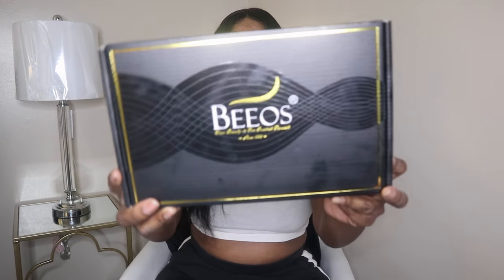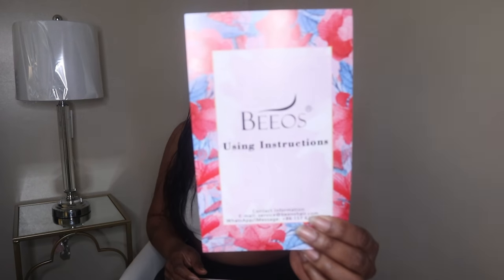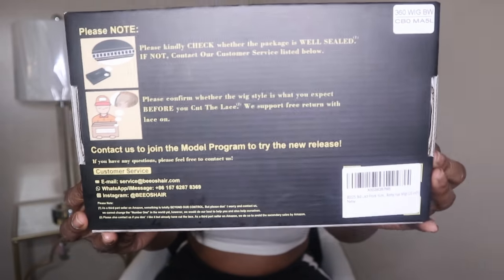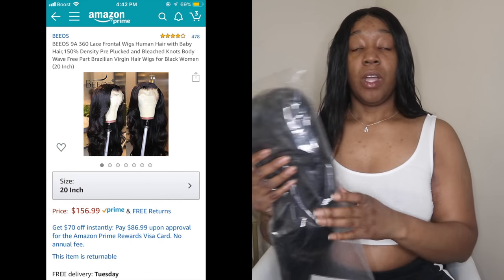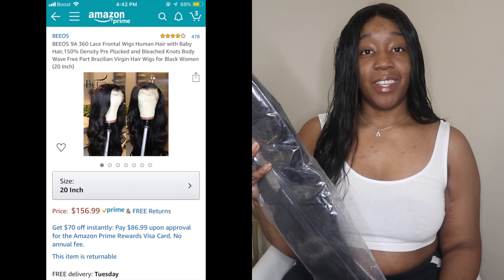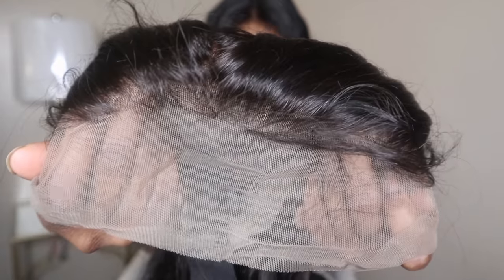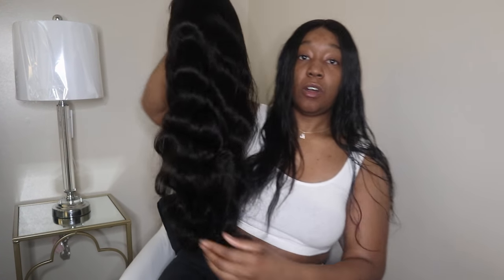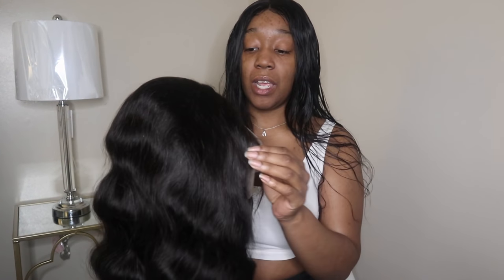Affordable Realistic Brazilian Body Wave | 360 human hair Lace frontal Wig| Amazon Prime| WIG REVIEW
Hey Loves Today I'll be Doing A Wig Review On The BEEOS Body Wave 360 Lace Frontal Wig Brazilian Remy Human Hair Wig With Baby Hair For Women Pre Plucked Bleached Knots That I Purchased From Amazon I Hope You Guys Enjoy And Leave Comments Below If You Love This Unit And Like To Purchase Her!!

“Please don’t skip the Ads” it helps me to continue making video’s like these. Thank you all for the love & Support on my Channel 🙏🖤